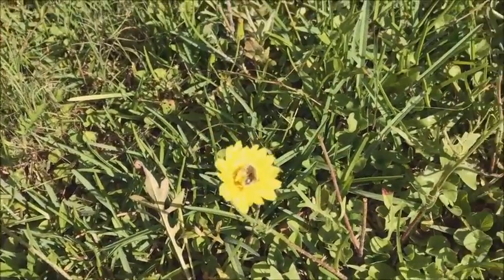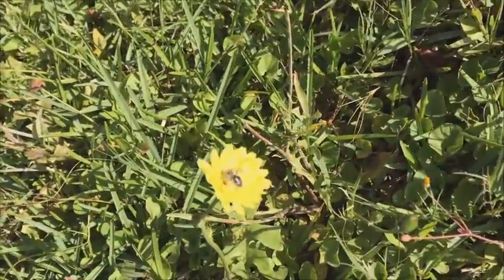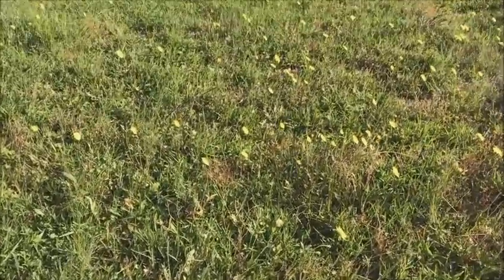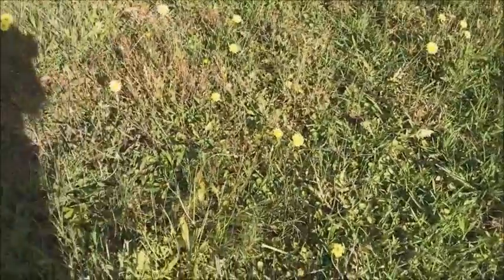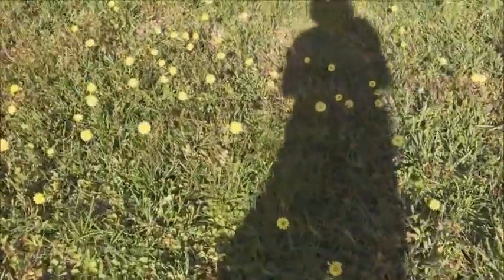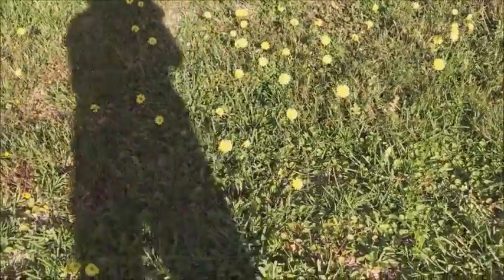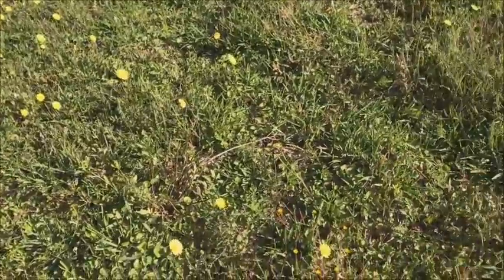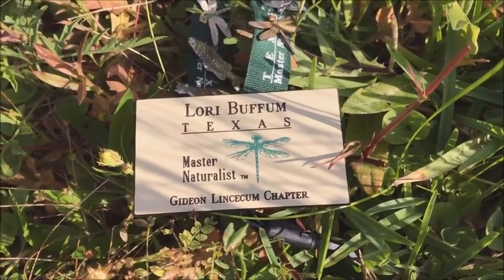Lori Buffum, Gideon Lincecum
Nature Reflections Project - A video diary project asking Master Naturalists - “In this unprecedented moment of pandemic, reflect upon what nature means to you and what benefits it provides you, especially in times like these.”